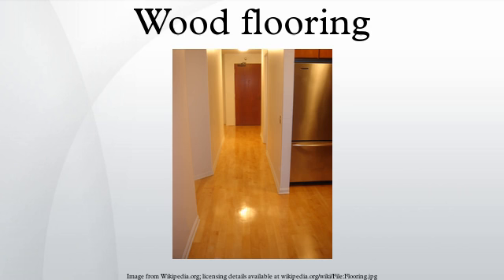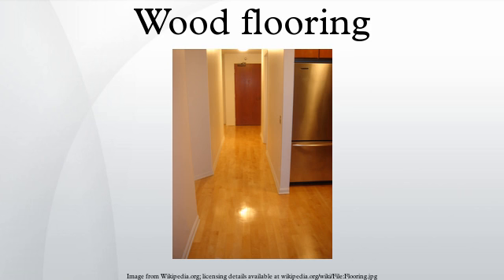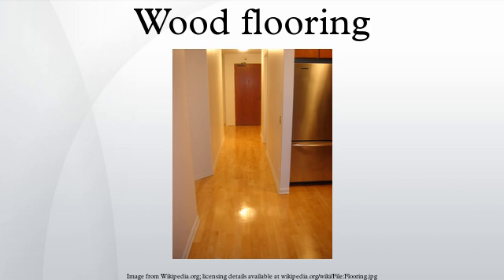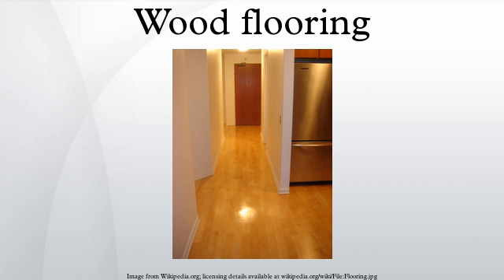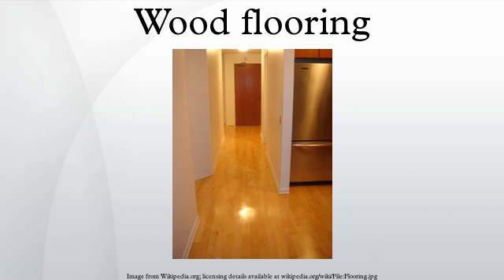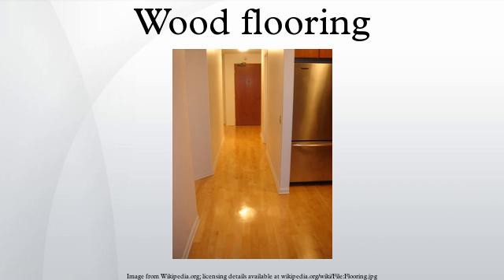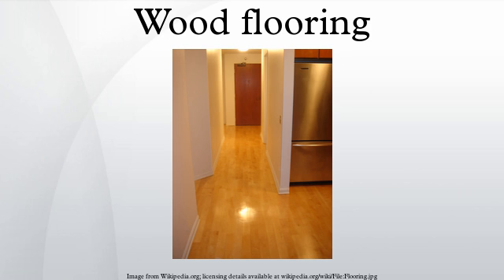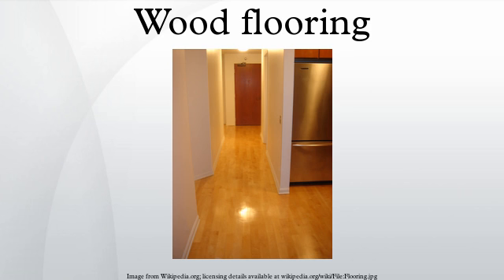Wood flooring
Wood flooring is any product manufactured from timber that is designed for use as flooring, either structural or aesthetic. Wood is a common choice as a flooring material due to its environmental profile, durability, and restorability. Bamboo flooring is often considered a form of wood flooring, although it is made from a grass rather than a timber.